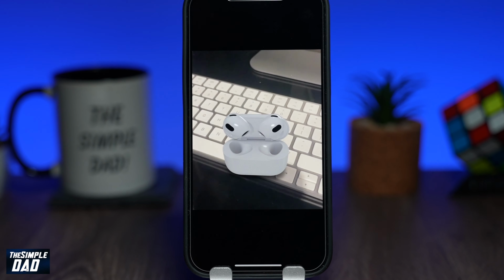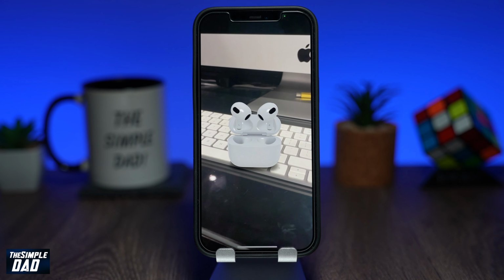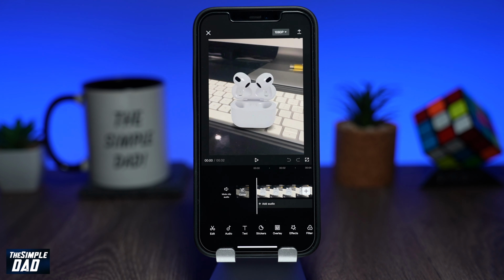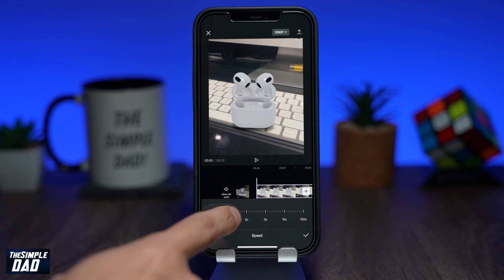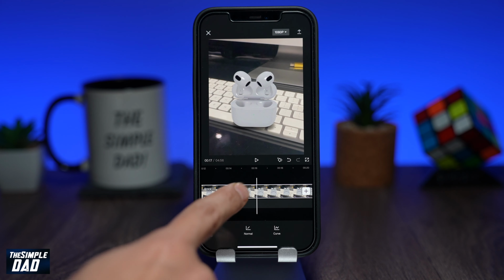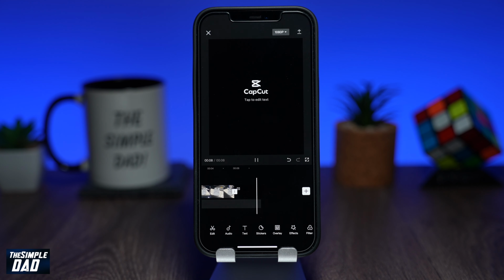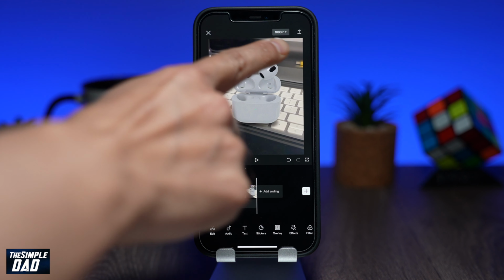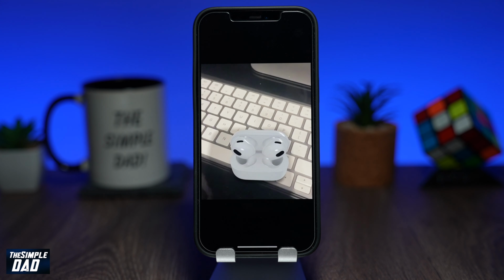How to Speed Up or Slow Down Videos on Iphone CAPCUT 2022